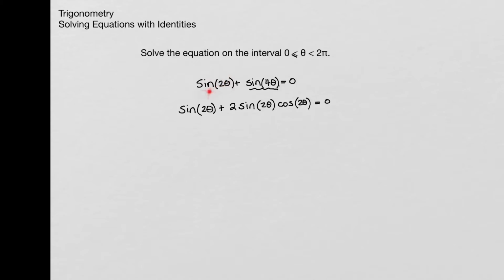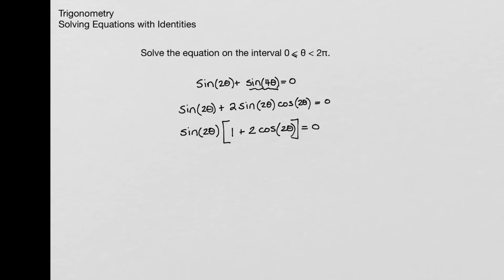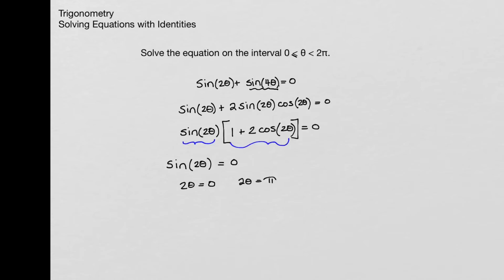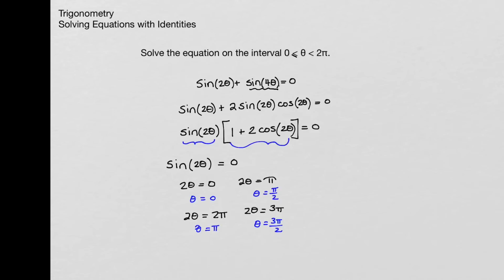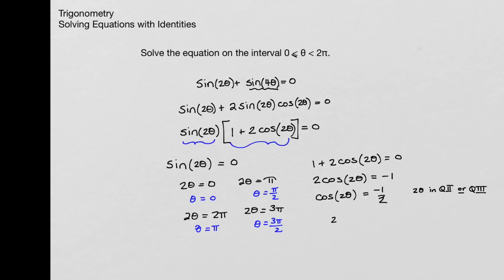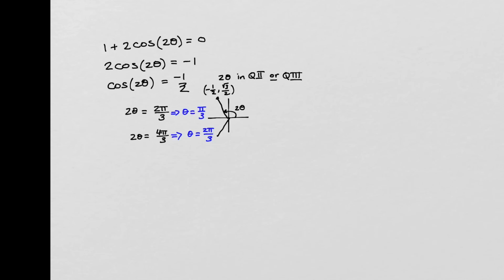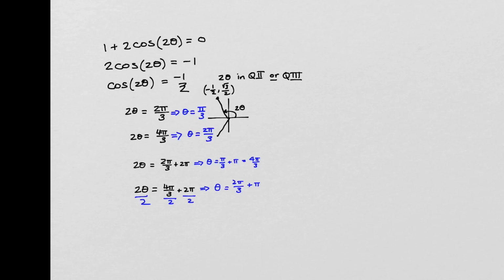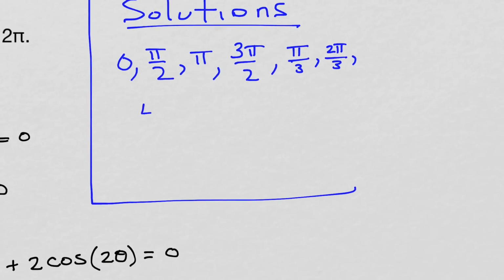Trigonometry - Solving Equations